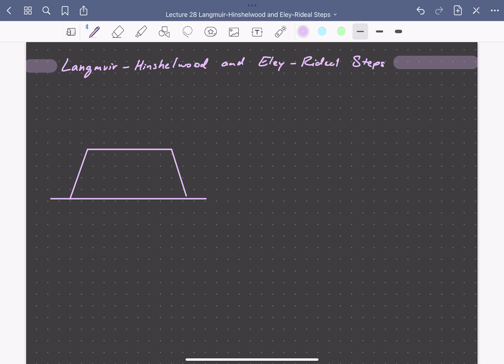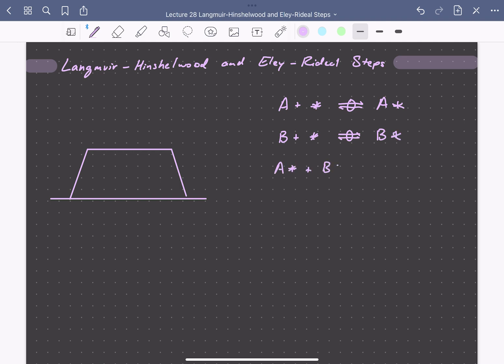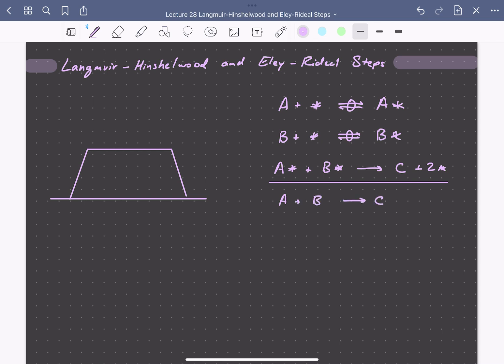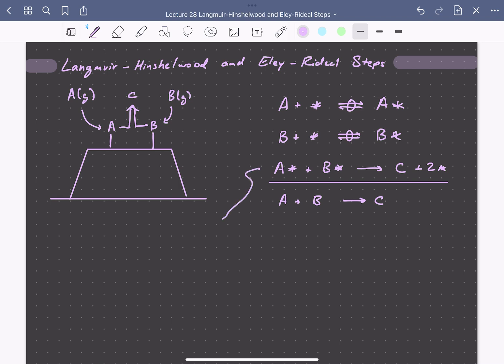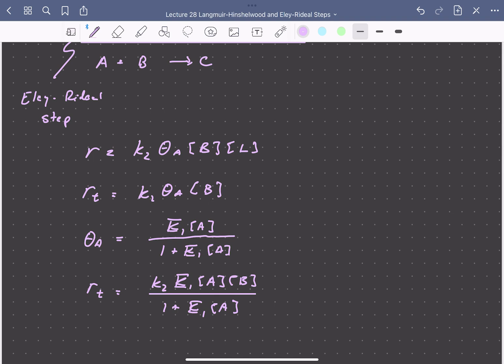Lecture 28 Langmuir Hinshelwood and Eley Rideal Steps